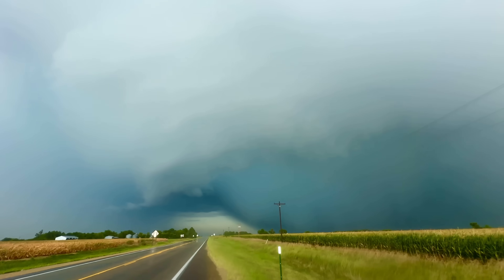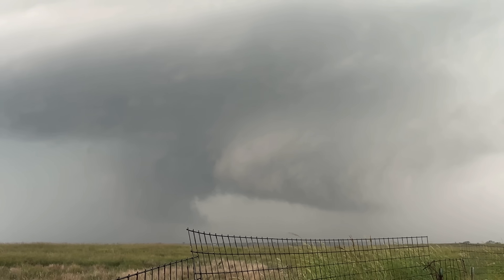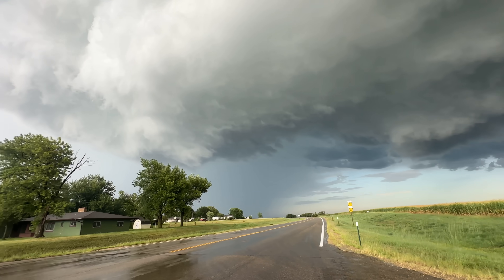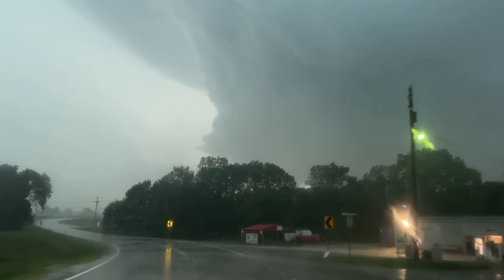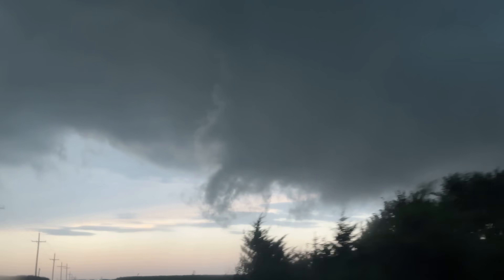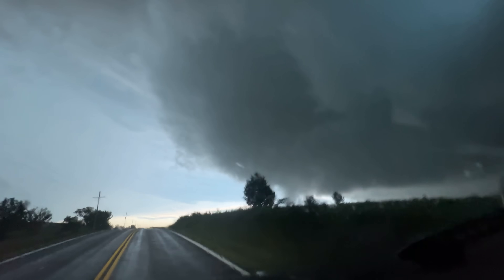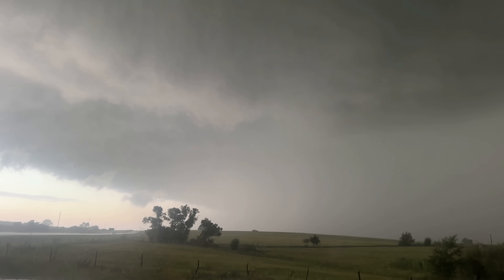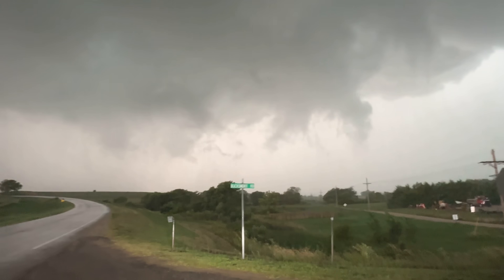THE MOST AMAZING SUPERCELL STRUCTURE EVER CAPTURED! Bright blue core!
Check out this tornado producing supercell with mothership supercell structure and a bright blue hail/rain core squeezed out as supercells merge! This mothership dropped a few brief tornadoes on the Flint Hills of Kansas. This record breaking storm chasing season of 2024 continues to roll! Team Dominator is building a Dominator 5 this offseason to intercept even F5 tornadoes.